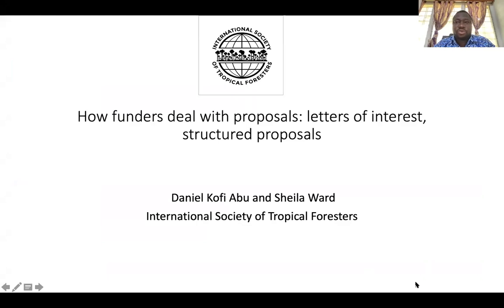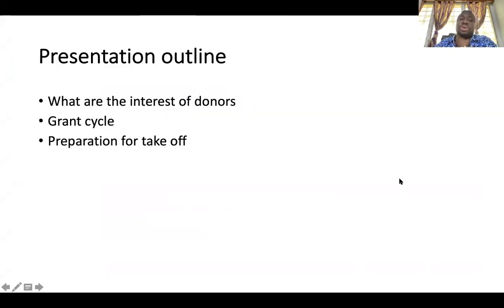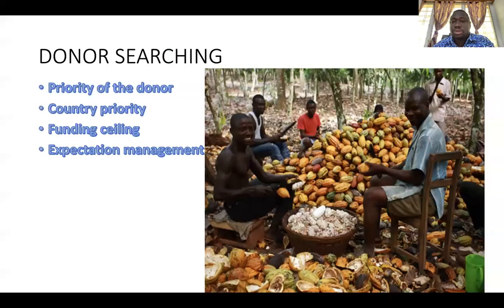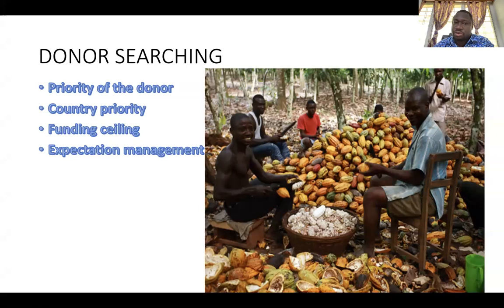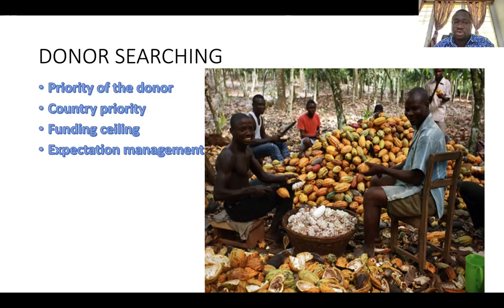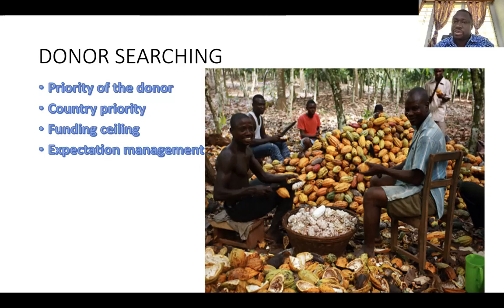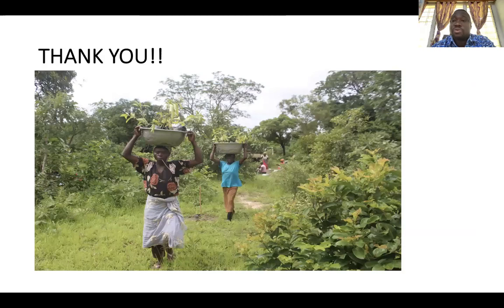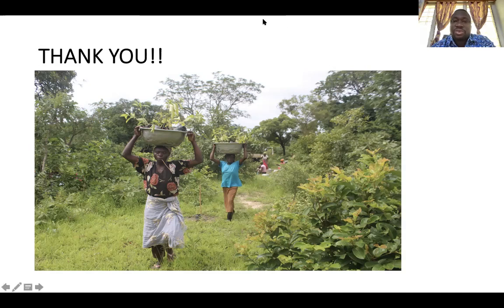4.1 Donor priority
Video 4.1 ISTF chapter funding workshop Week 4: Donor priority